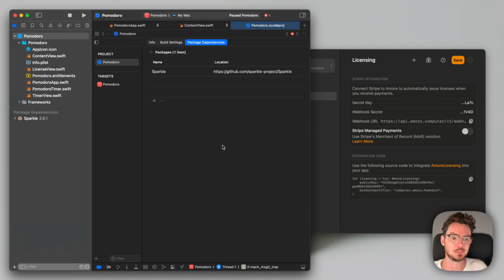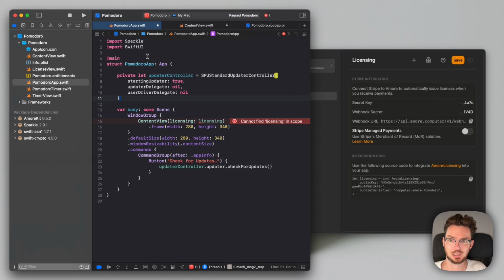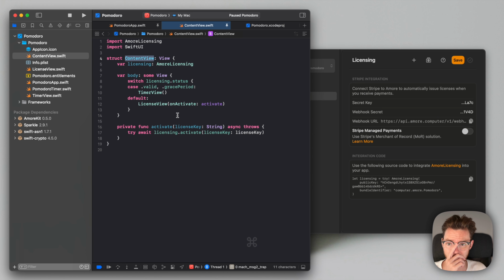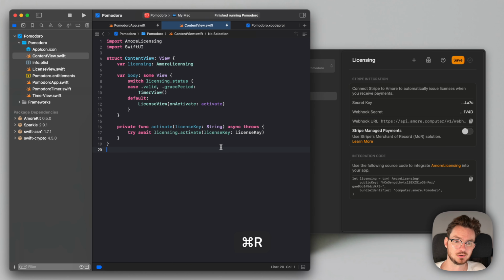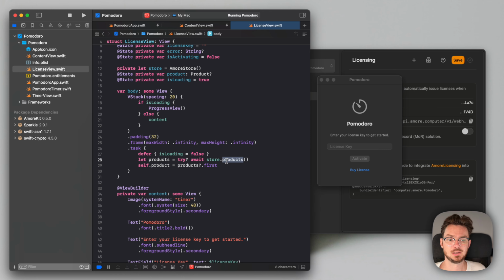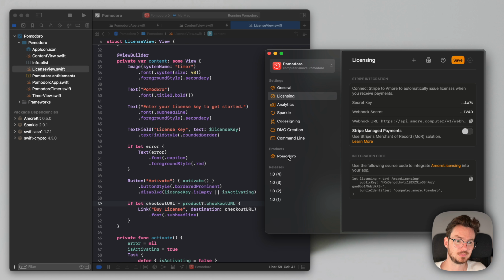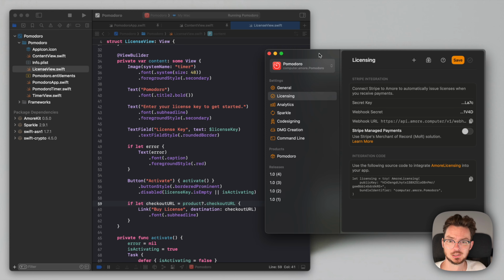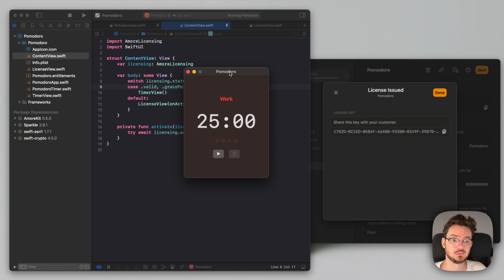Add Licensing & Payments to Any Swift App in 3 Minutes (AmoreLicensing)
In this quick demo I show how to add a full licensing and payment system to any Swift app using AmoreLicensing.